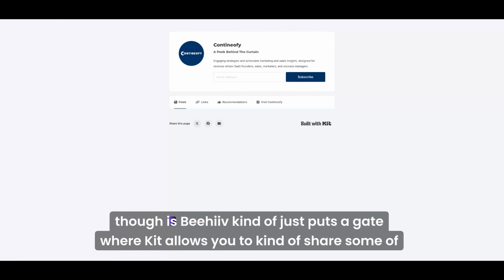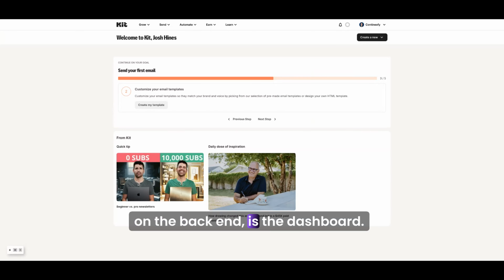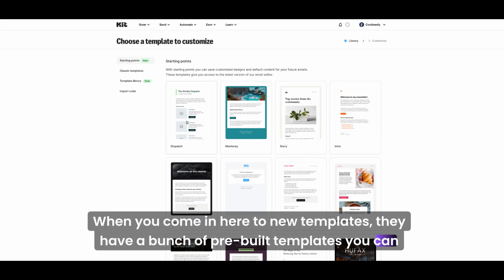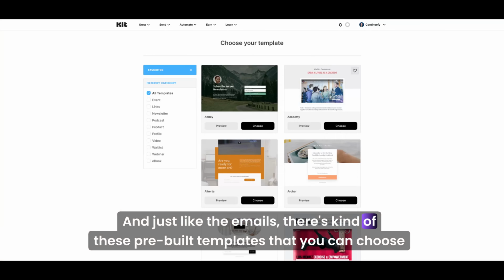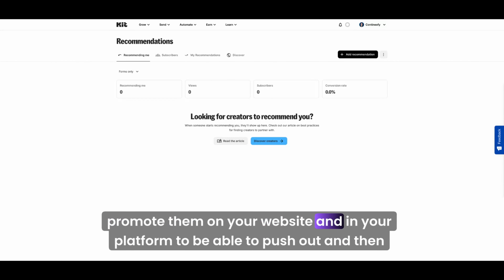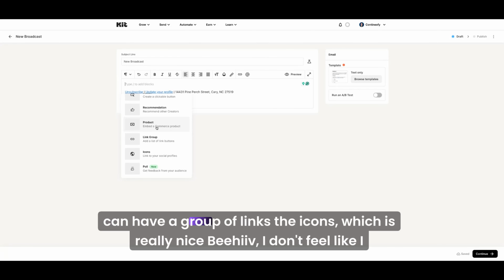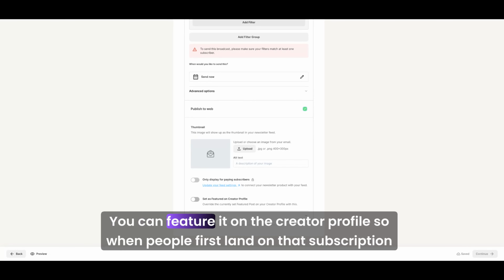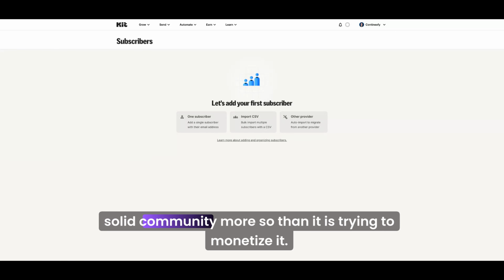EP6 Setting Up Your Kit Newsletter, Behind The Scenes Look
Kit, formerly ConvertKit,  is the email-first operating system for creators building a valuable business. Whether you're wanting to build a newsletter, landing pages to collect and share content with your followers, sell SWAG, or automate all of your communications with your subscribers, Kit is one the top platforms you need to check out.

Only have Black Friday discounts, sorry :/

Contineofy is a certified HubSpot Solutions Provider that offers marketing & revenue operations services that reduce teams' stress, allowing them to reclaim their time, engage with more prospects, acquire more customers, and succeed as business professionals and founders.